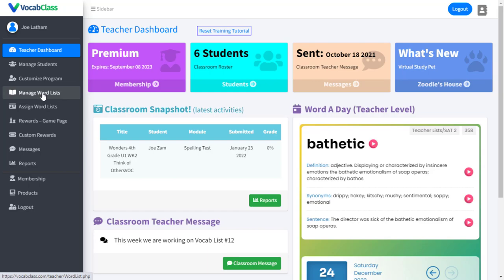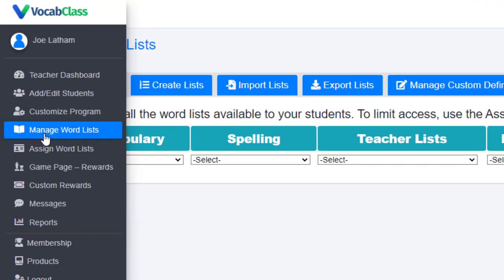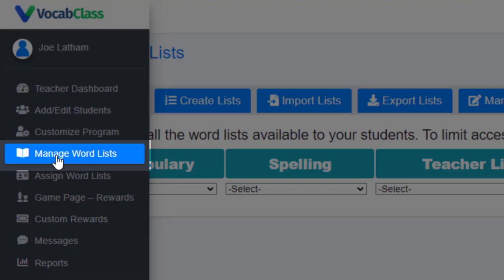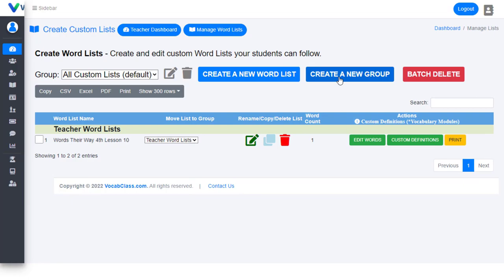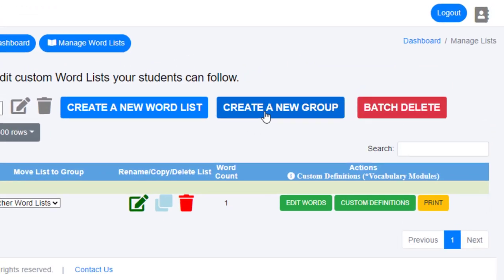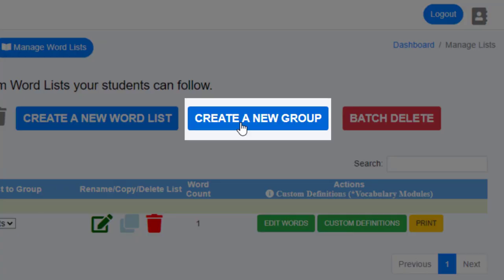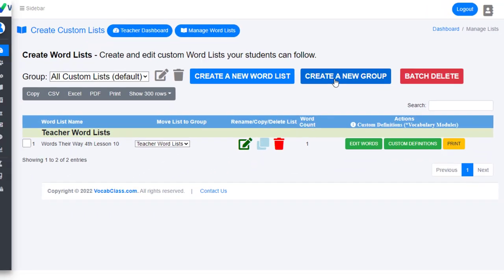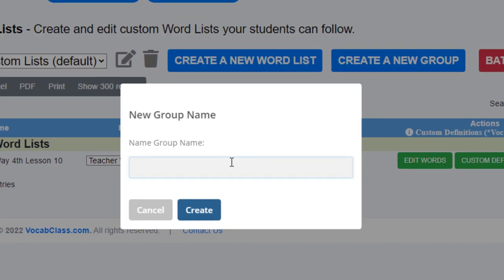VocabClass Tutorial - Custom Word Lists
In VocabClass teachers can create their own custom word lists.